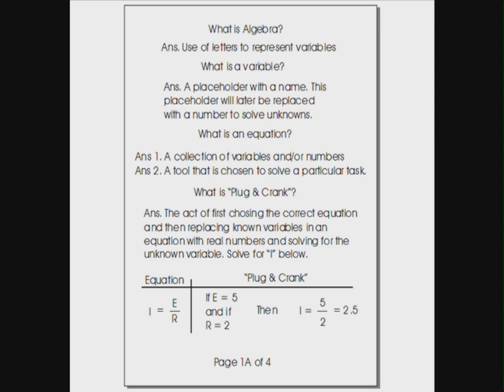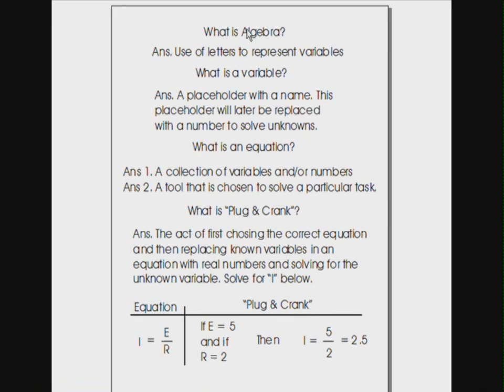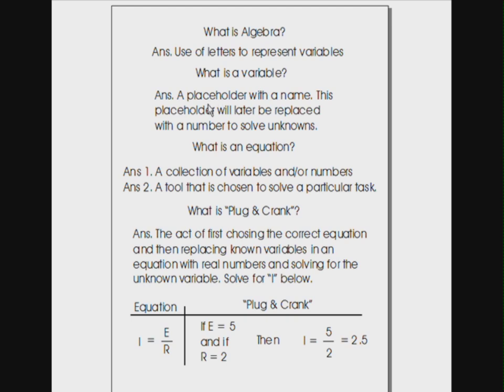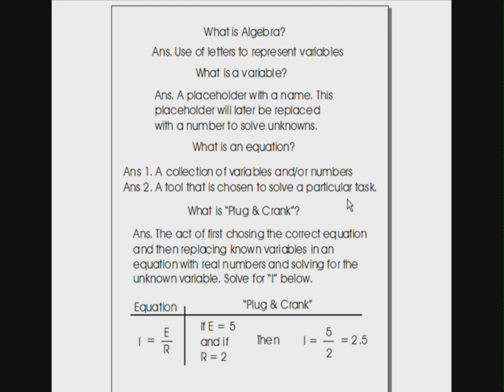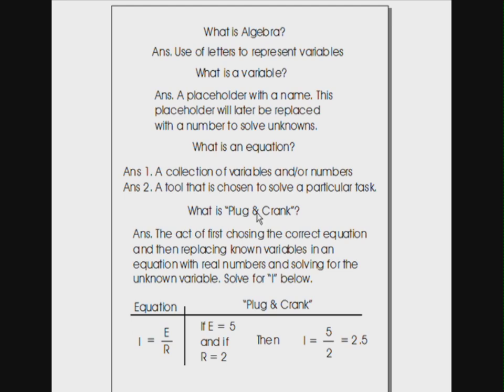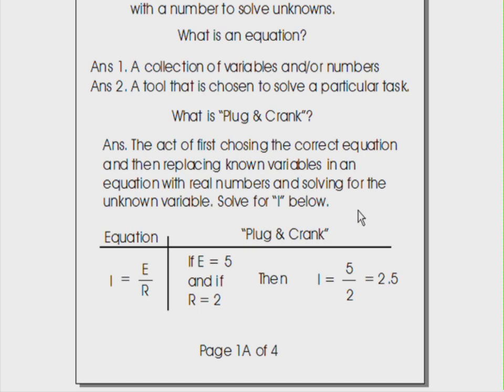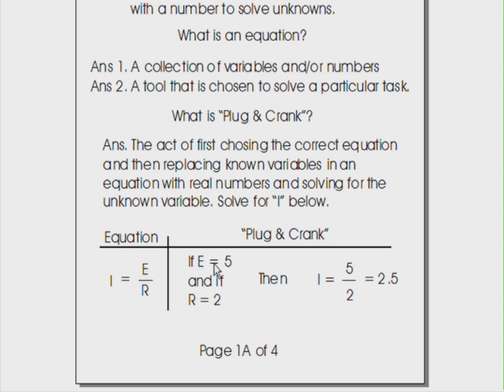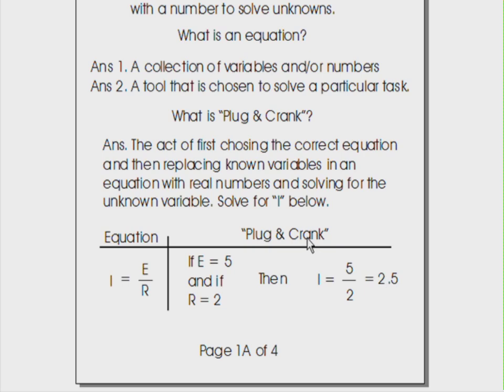Ohm's Law (Part 2 of 4) and Automotive DC Circuits.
Explains how to use Ohm's Law and Kirchoff's Voltage Law to analize real life automotive electrical circuits. Includes brief algebra description of equation transposition.